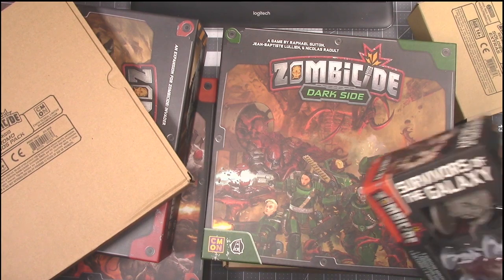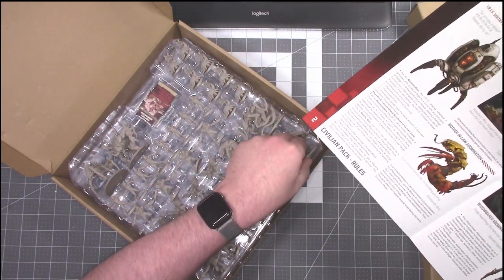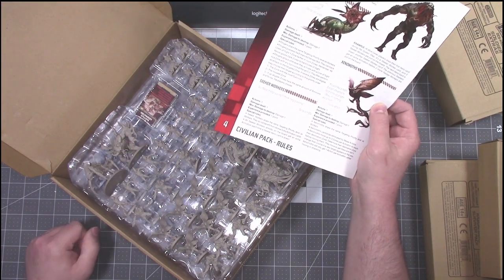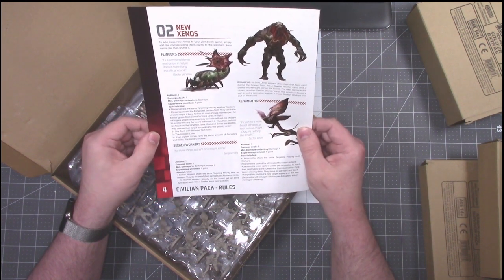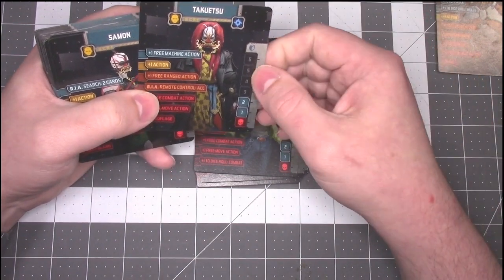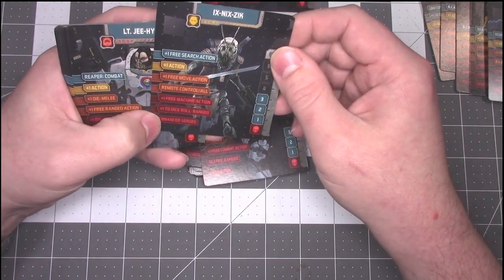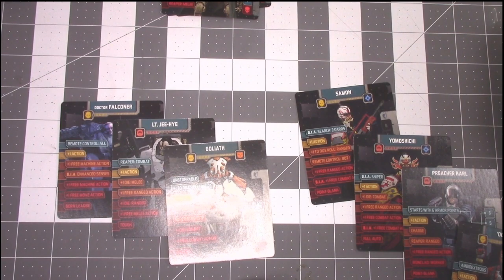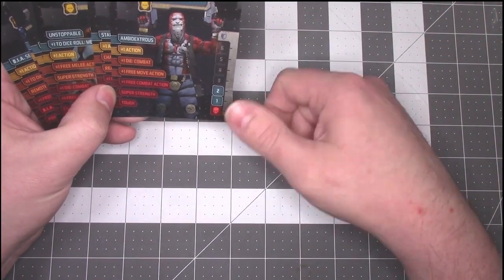Zombicide Invaders Content Overview & Play Tips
This is and overview of Invaders and how I will Play and combine all of the content to use in every mission.